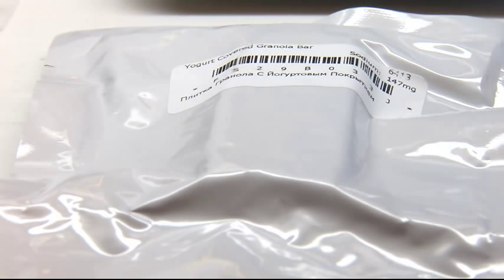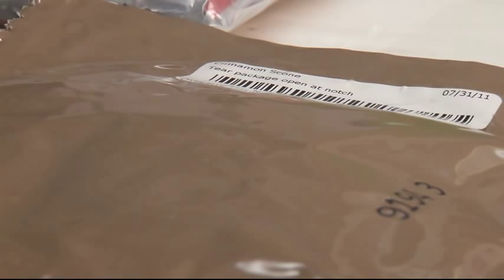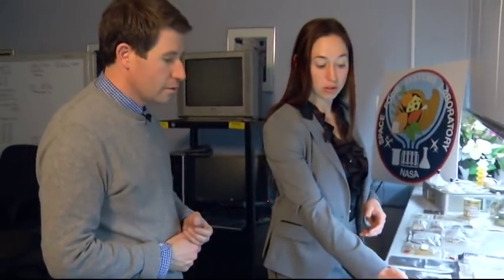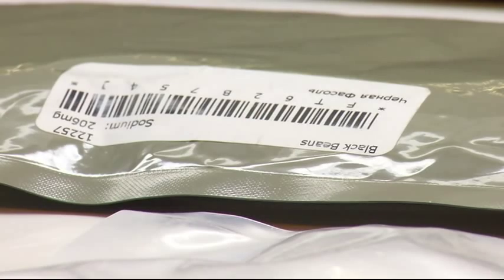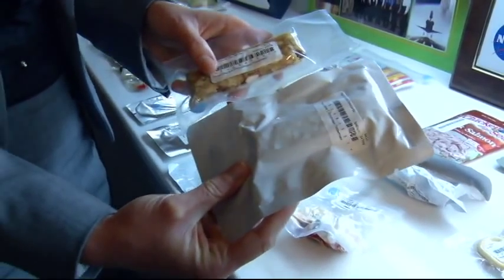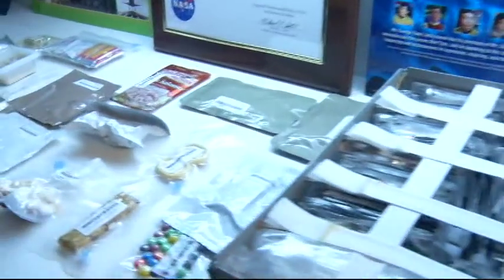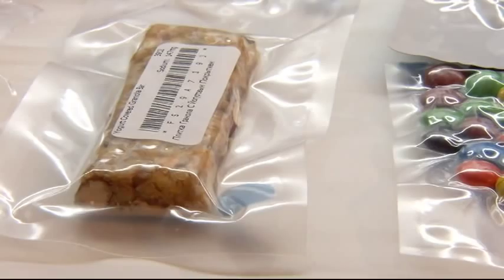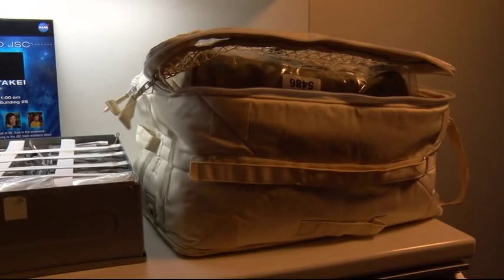Space foods need to be specially prepared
NASA food scientist Dr. Grace Douglas explains the specially prepared or packaged foods that Coloradan astronaut Steve Swanson will eat during his visit to the International Space Station.